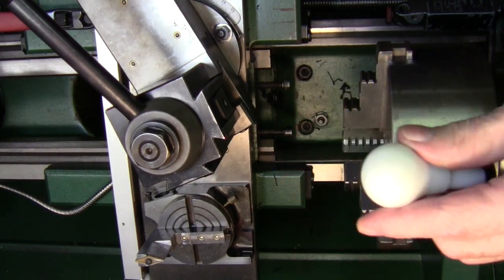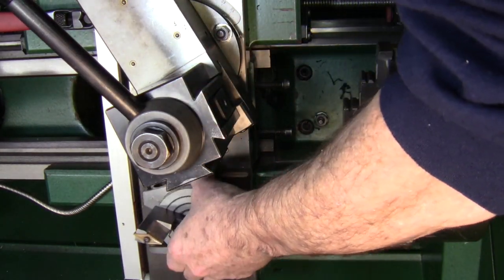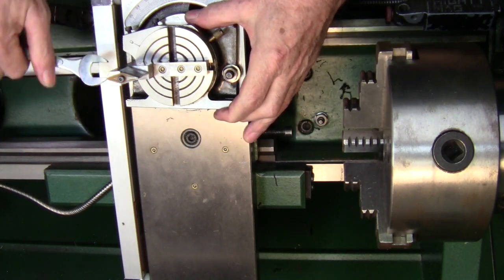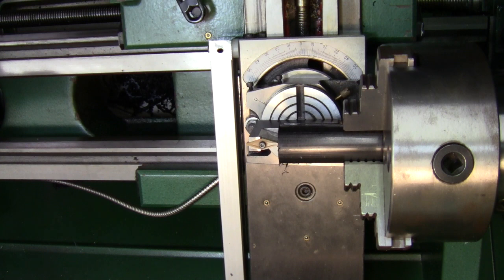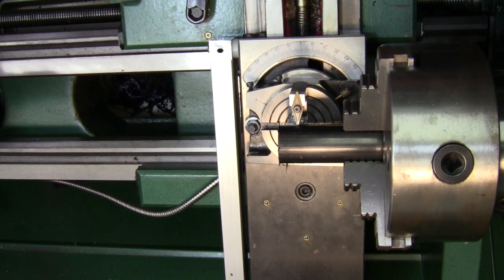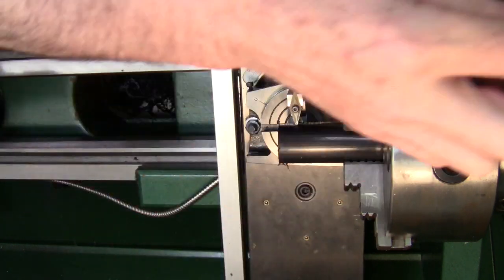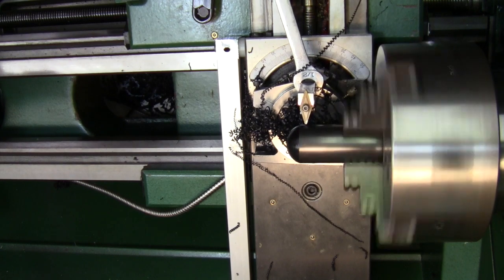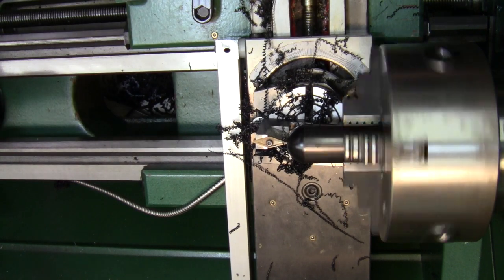Ball Turning a Delrin Hand Piece Handle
How I Ball Turn a Delrin Hand Piece Handle on the Lathe using a modified 3 inch rotary table.